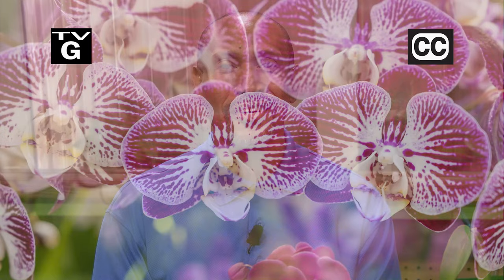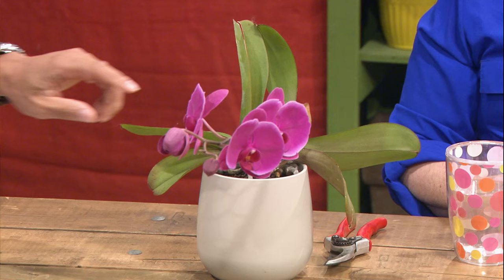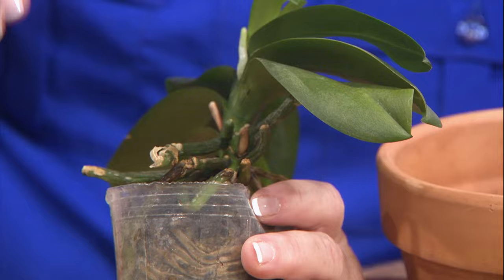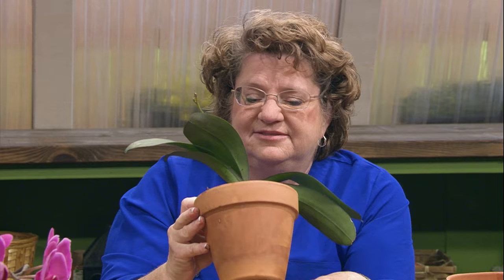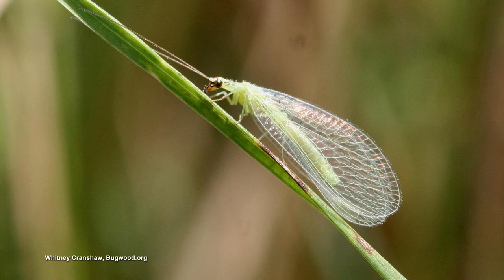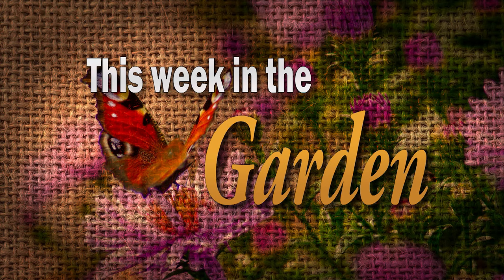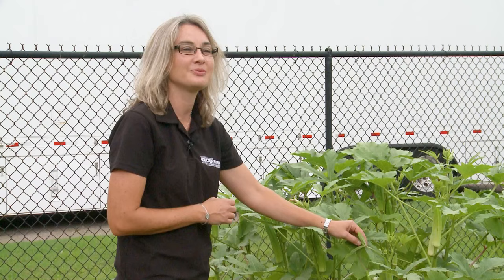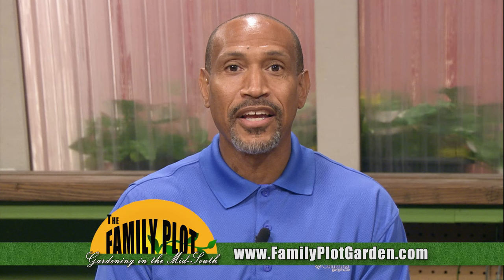The Family Plot - August 12, 2023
This week on The Family Plot: Gardening in the Mid-South, University of Memphis Director of Landscape Joellen Dimond discusses how to take care of orchids. Also, gardening expert Tonya Ashworth talks about bugs that are beneficial in the garden.